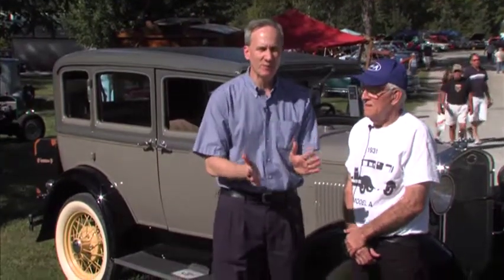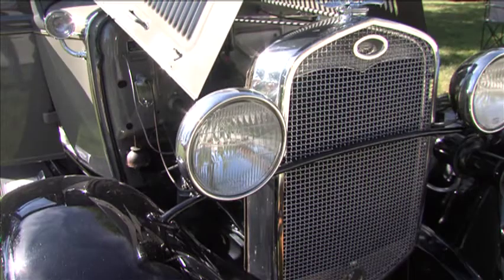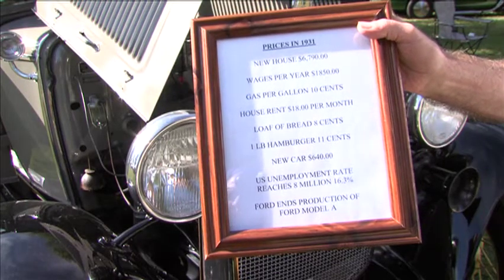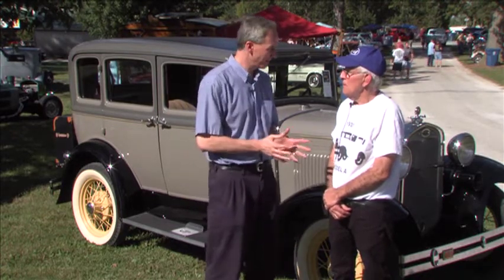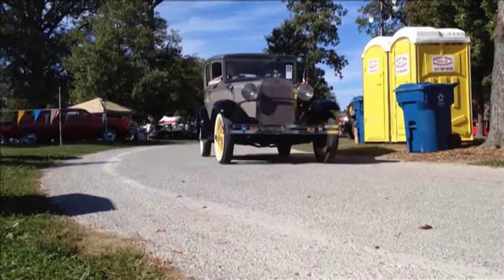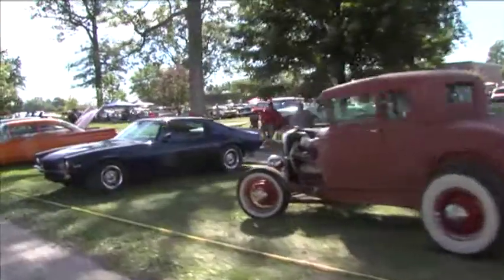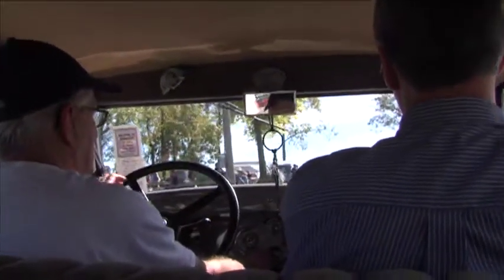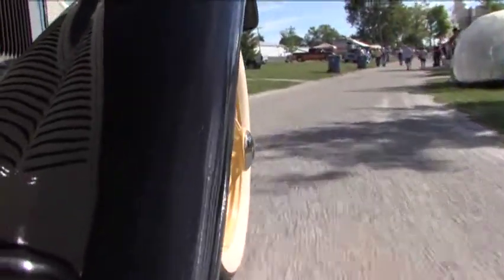Model A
Gas City resident Gary Barnett takes us for a ride in his classic Model A.

For Crossroads on WIWU-TV